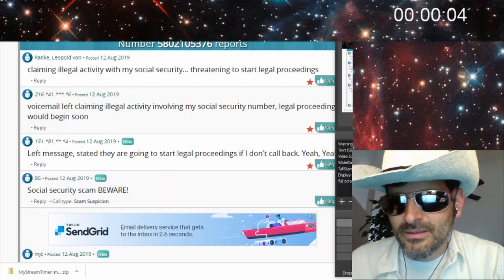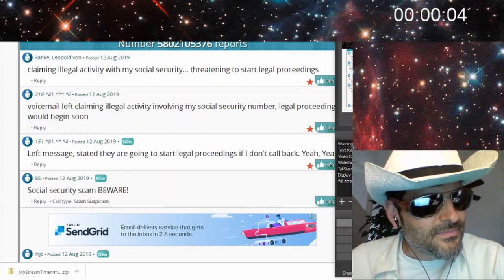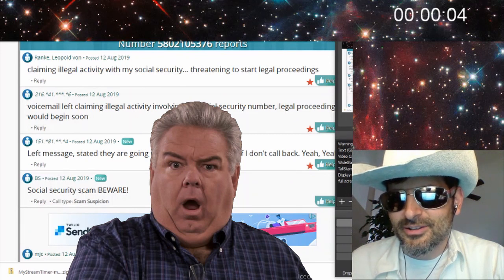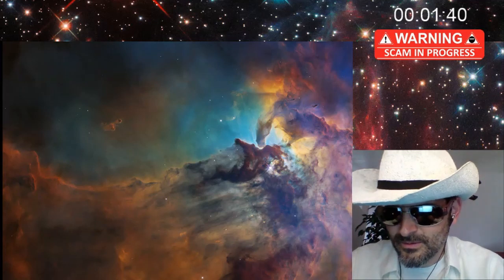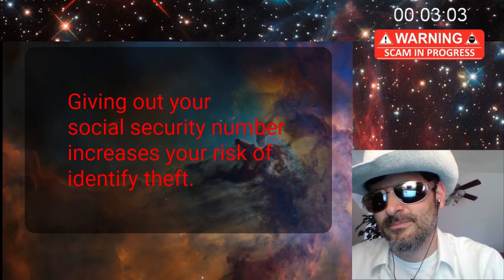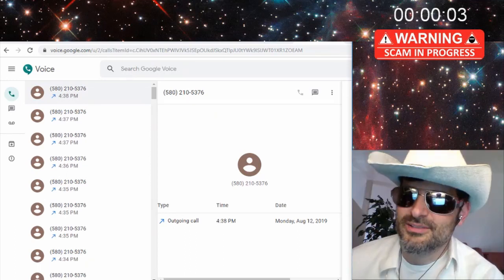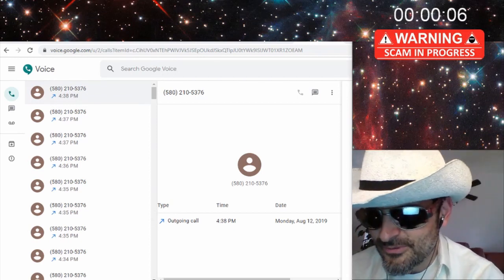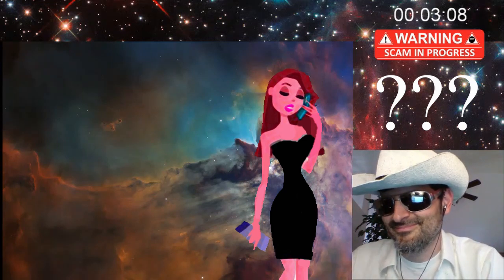Jerry Gergich vs impatient social security scammers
Parks and Recreation's Jerry Gergich helps anger impatient social security scammers.

Join the fight against scams and watch the next call live

Never give out your Social Security number to anyone who contacts you.

The real SSA will never call to threaten you or send money or gift cards.

Don't believe the numbers on your caller ID. Numbers can easily be faked.

WANT TO DO SOME SCAMBAITING?
Wasting a scammer's time keeps them from taking advantage of a real victim and makes the scam less profitable.

DO try this at home, but be careful.
Don't use your real phone number.
Don't give out any real information.
Don't let them connect to your computer.
Don't give them any money or gift cards.